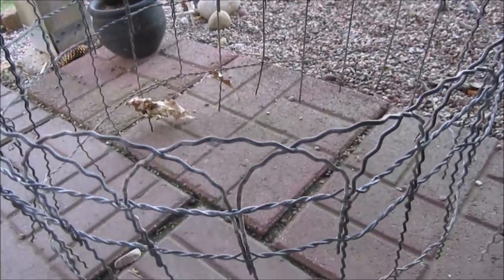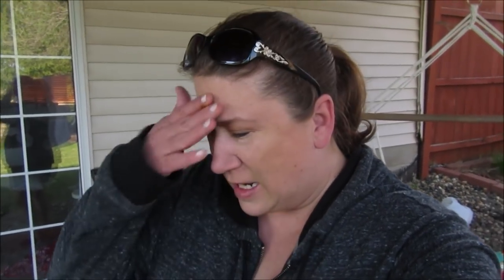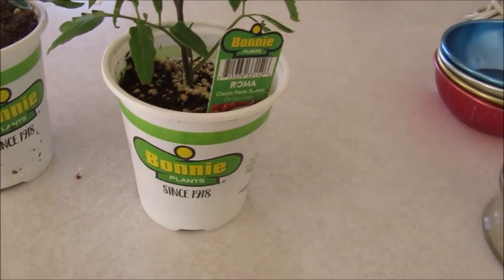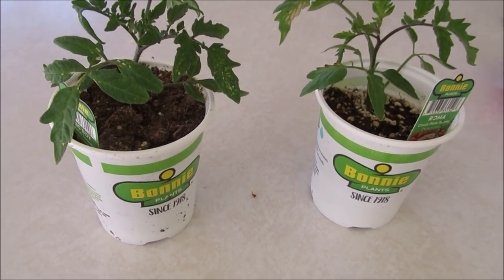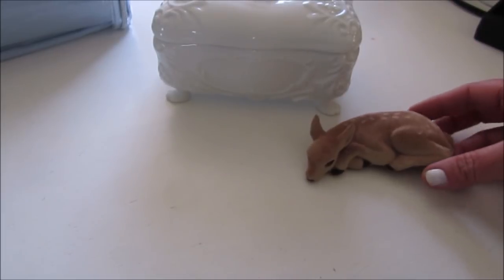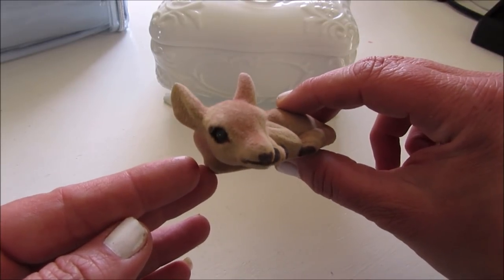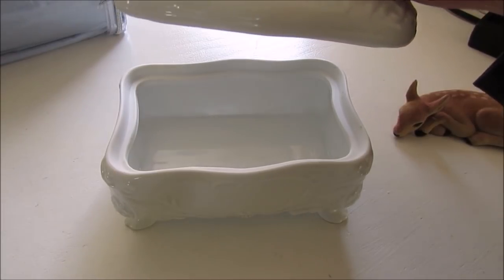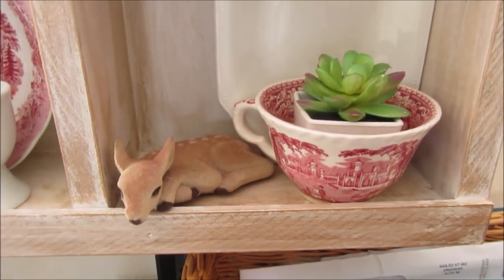Springtime Weather Finally | Weekly Family Vlog #54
Hi Everyone!

This past week was beautiful.  The weather was amazing for the most part and the puppies and I spent a lot of time outside in the backyard.  Towards the end of the week, it turned to rain and colder temps but It was still lovely.  hope you enjoy the vlog!

Mailing Address:
Robin Johnson